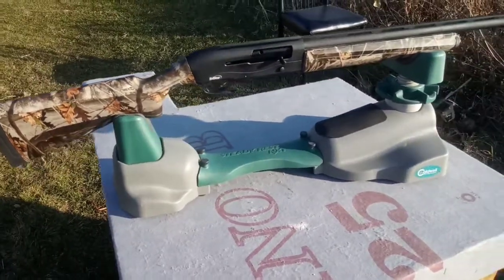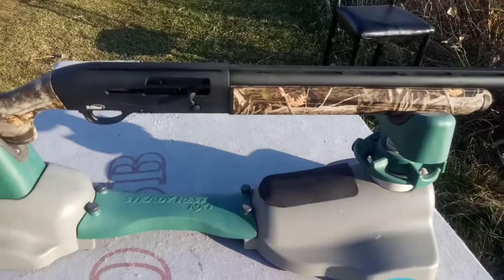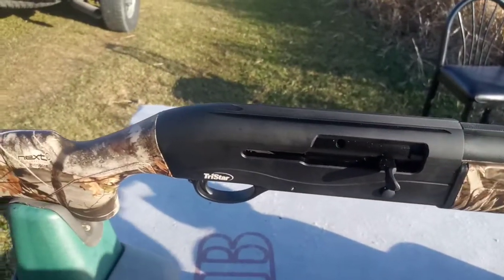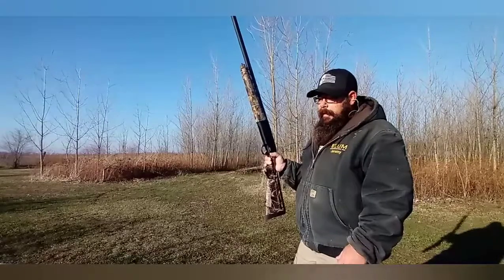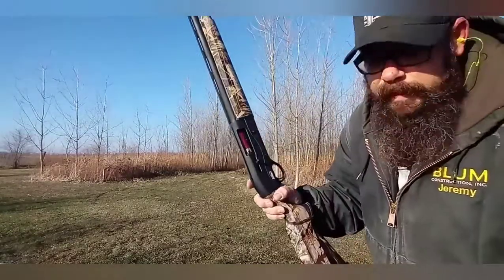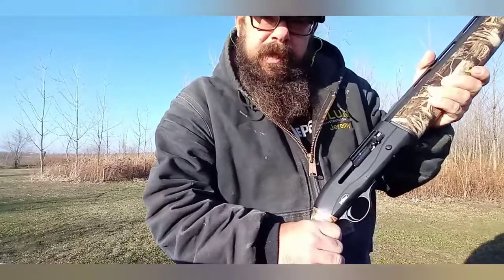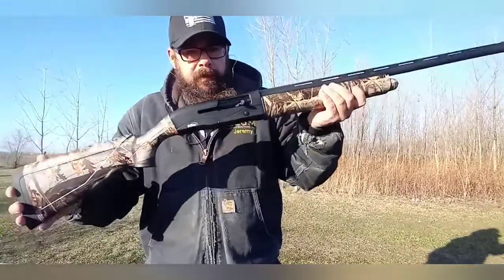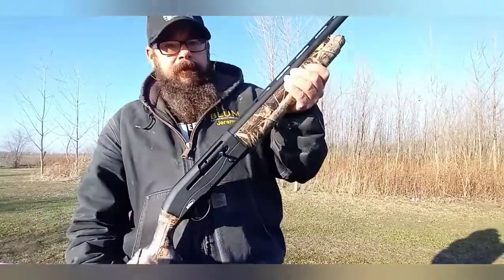tri star raptor semi automatic 12 gauge